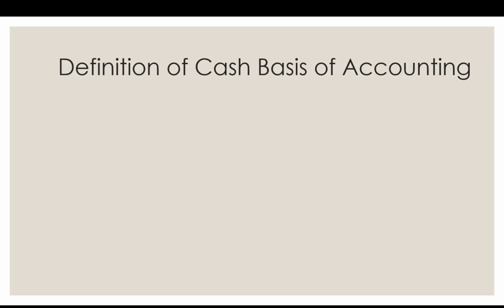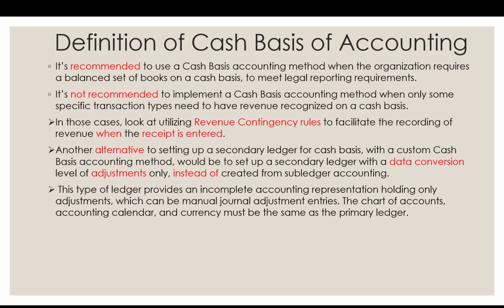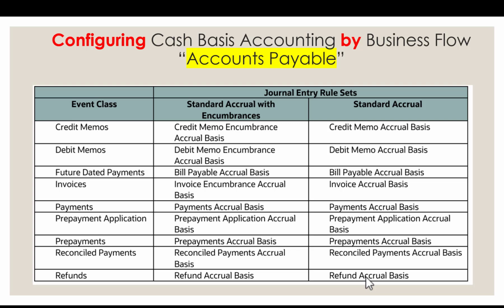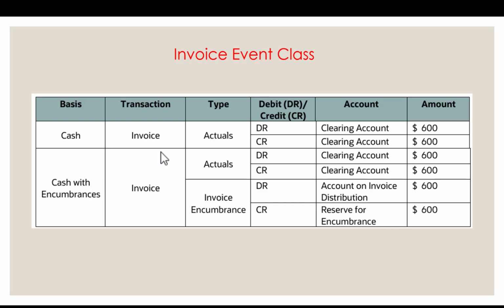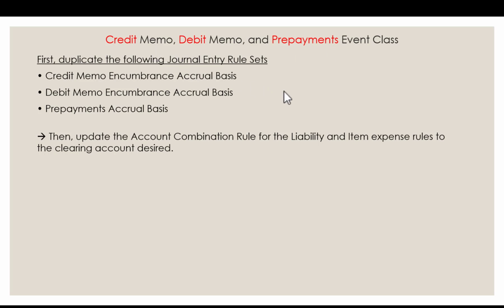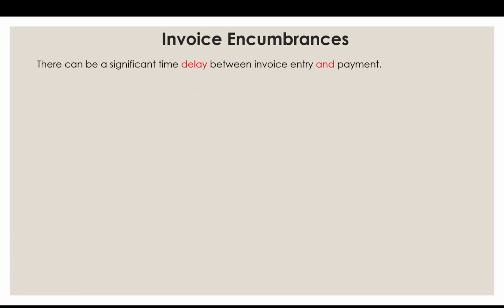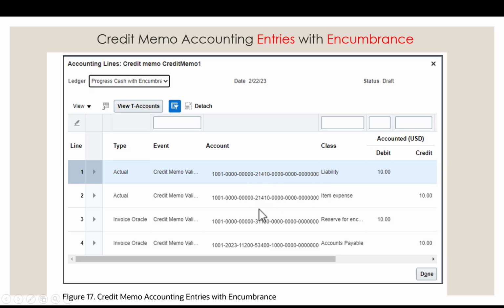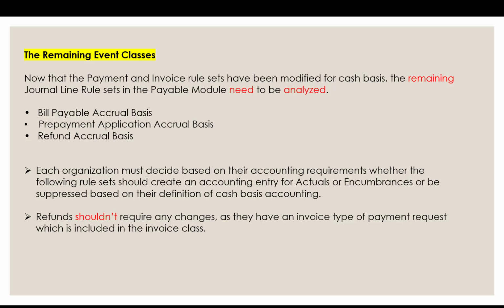How to Configure Oracle Fusion Cash Basis Accounting | Oracle Cloud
Definition of Cash Basis of Accounting
The term “basis of accounting” is used to describe the timing of recognition, that is, when the effects of transactions or events should be recognized (Government Finance Officers Association, GFOA, 2023).
The Governmental Accounting Standards Board (GASB), in statement 34, defines the cash basis of accounting as:
• Revenues are recognized only when cash is received.
• Expenses are recognized only when cash is disbursed (GASB34, 2023).
It’s recommended to use a Cash Basis accounting method when the organization requires a balanced set of books on a cash basis, to meet legal reporting requirements.
It’s not recommended to implement a Cash Basis accounting method when only some specific transaction types need to have revenue recognized on a cash basis.
In those cases, look at utilizing Revenue Contingency rules to facilitate the recording of revenue when the receipt is entered.
Another alternative to setting up a secondary ledger for cash basis, with a custom Cash Basis accounting method, would be to set up a secondary ledger with a data conversion level of adjustments only, instead of created from subledger accounting.
 This type of ledger provides an incomplete accounting representation holding only adjustments, which can be manual journal adjustment entries. The chart of accounts, accounting calendar, and currency must be the same as the primary ledger.
A secondary ledger is an optional ledger linked to a primary ledger for the purpose of tracking alternate accounting, in this case, cash basis.
The secondary ledger should be defined with a data conversion level of Subledger. When you run the Create Accounting process in the primary ledger, the process will create accounting entries for both the primary and secondary ledgers.
It's important to note that a secondary ledger can support a different chart of accounts structure than a primary ledger, it is assumed the chart of accounts structure is the same.
Using a different chart of accounts structure in a cash secondary ledger might require different modeling of Subledger Account (SLA) rules, which is not covered in this Video.
When an organization requires a cash basis ledger, we recommend the ledger should be set up as a secondary ledger to minimize any effects of the primary business flows
There are two ways to achieve cash basis in Accounts Payable. You can do either or both of the following:
• Create no accounting impact for the invoice by using a clearing account
• Create invoice encumbrance journal entries instead of actuals for the invoice.
AP Accrual Accounting
There can be a significant time delay between invoice entry and payment.
To provide visibility into the invoices pending payment, an encumbrance can be created when the invoice is entered and liquidated upon payment.
Once the decision has been made to use invoice encumbrances, the following journal entry rule sets need to be configured for encumbrance entries:
• Credit Memo Encumbrance Accrual Basis
• Invoice Encumbrance Accrual Basis
• Prepayments Accrual Basis
• Debit Memo Encumbrance Accrual Basis
Failure to set up encumbrance entries for all the invoice types might result in payment accounting entry errors upon accounting generation.
A journal line rule will need to be created for each journal entry rule set since the event classes are different. Since the Invoice Encumbrance is documented, the following images will focus on the credit memo encumbrance, however the setup is the same beyond the different event classes.